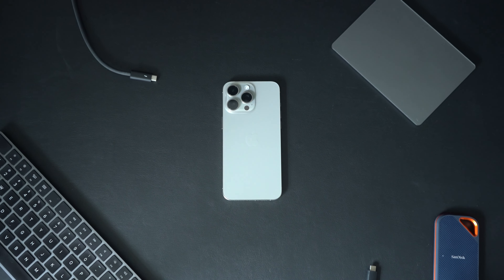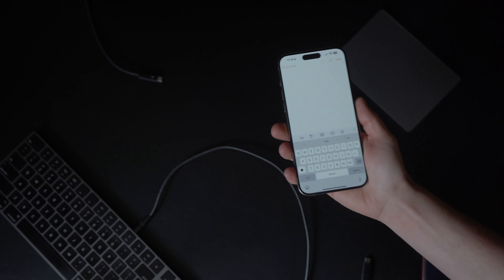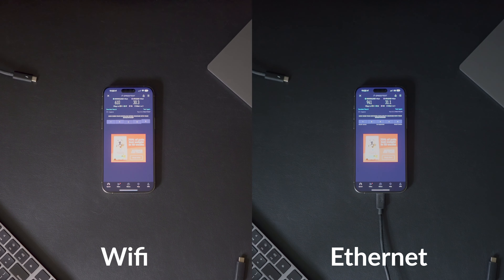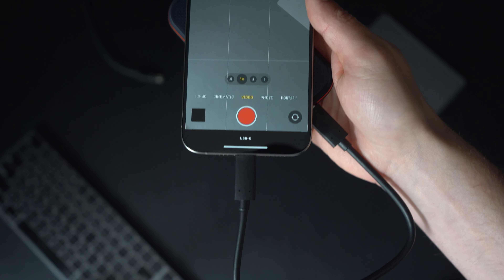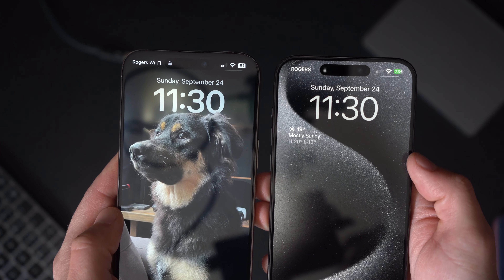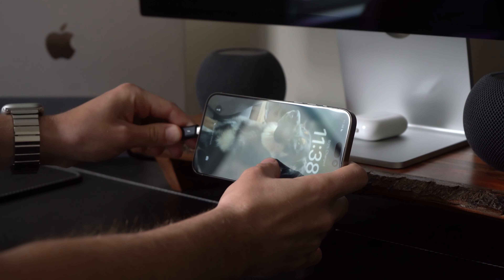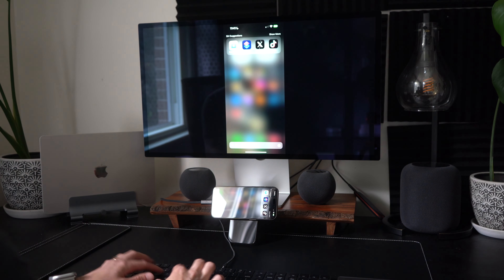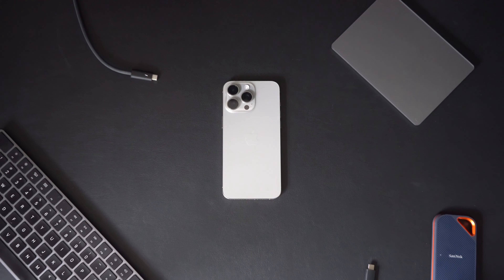Here's everything USB-C for iPhone 15 Pro Max (Studio Display, Solar Panels and more!)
I pushed the boundaries on USB-C for iPhone 15 Pro Max - testing everything from displays, solar panels, keyboards, webcams, and reverse wireless charging.

My Gear
Sony A7iii Camera